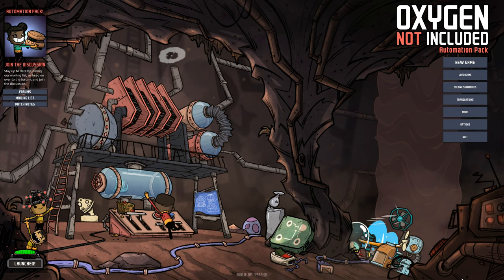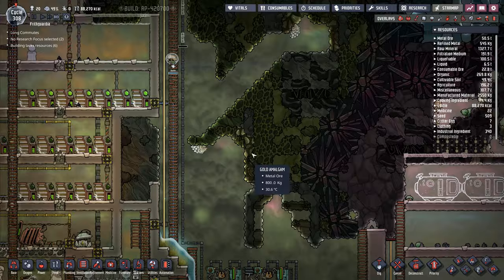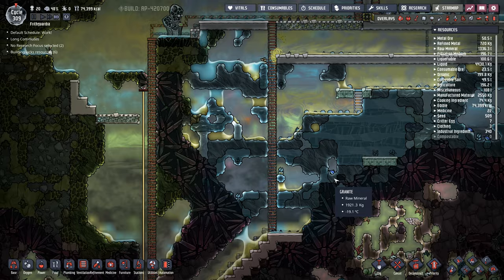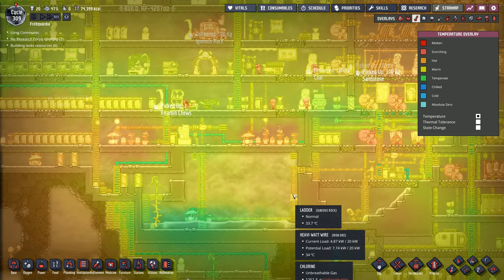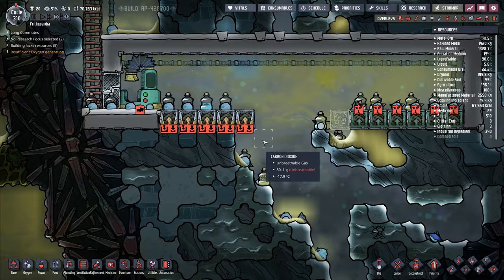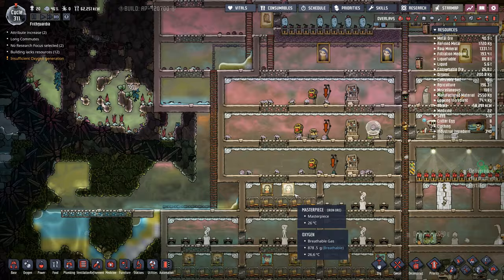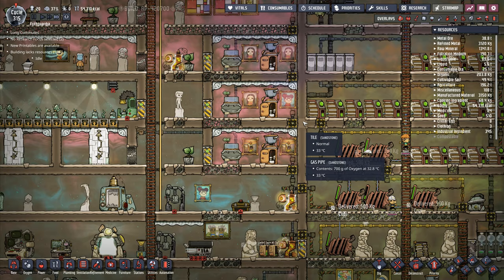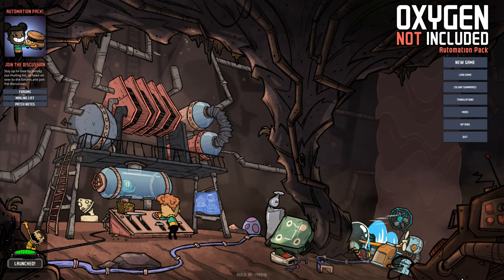Let's Play Oxygen Not Included #69: Hydrogen Generators!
There is a large amount of hydrogen sitting at the top of our base not being used at the moment, so we'll throw down a couple of hydrogen generators and see if we can't make use of it!